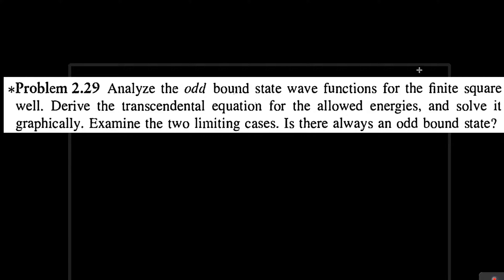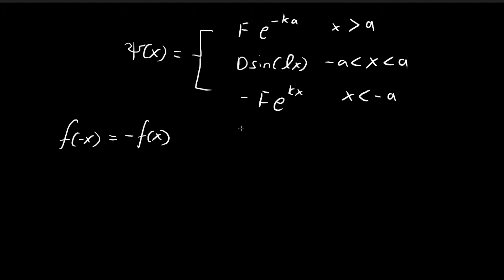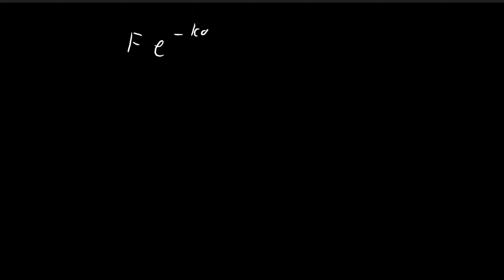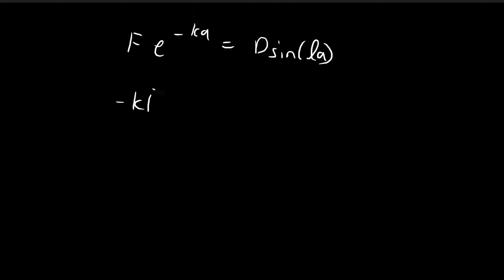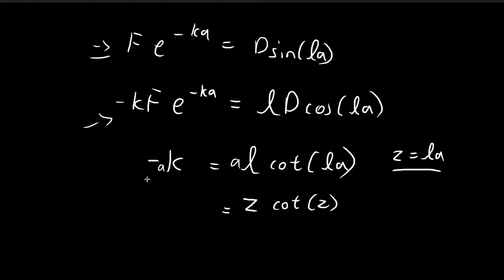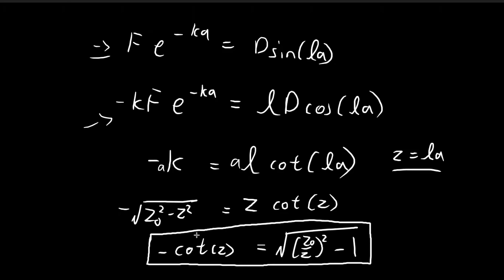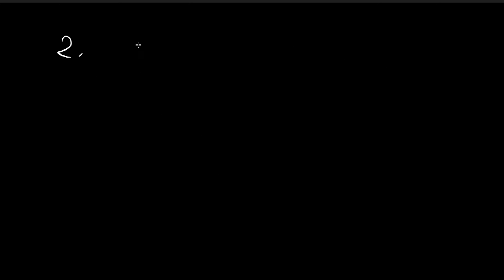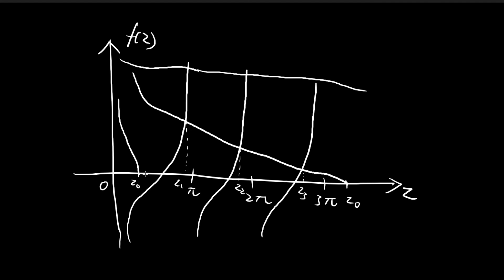Problem 2.29 | Introduction to Quantum Mechanics (Griffiths)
Dealing with the cases where psi(x) is an odd function. This gives us the rest of the energy levels that are possible for bound states under the finite square well.